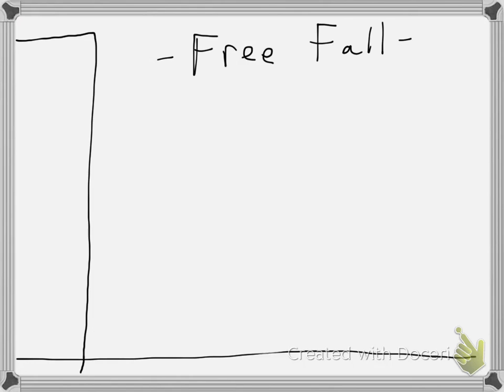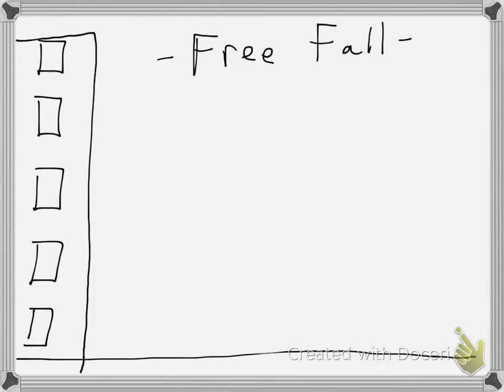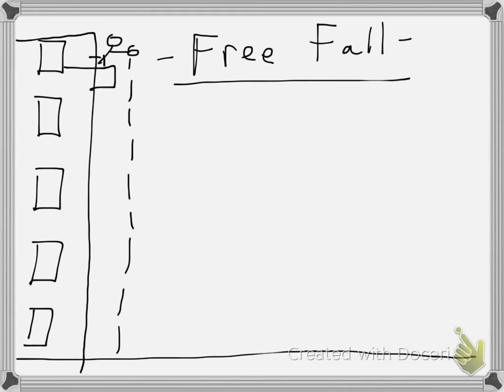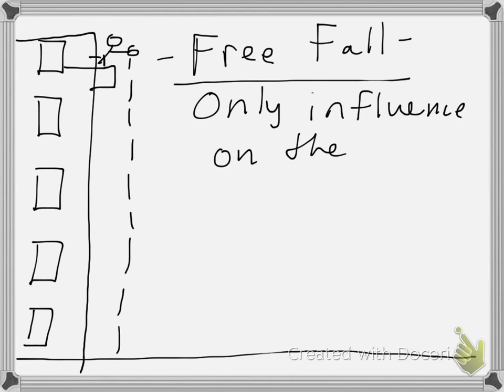Free Fall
This video is appropriate for conceptual physics